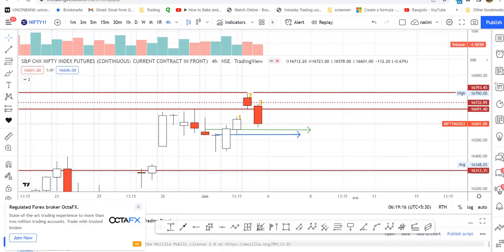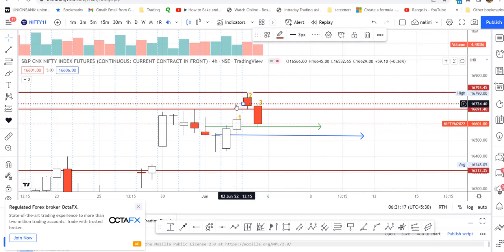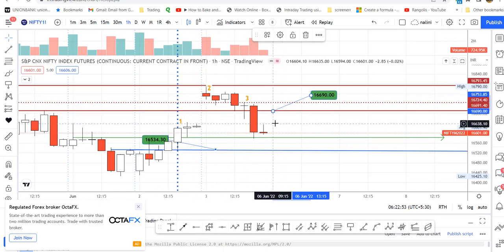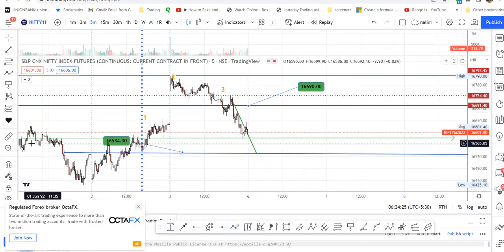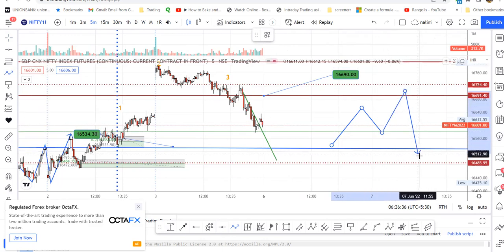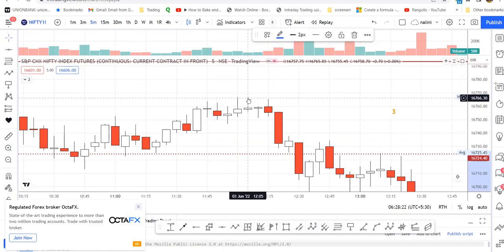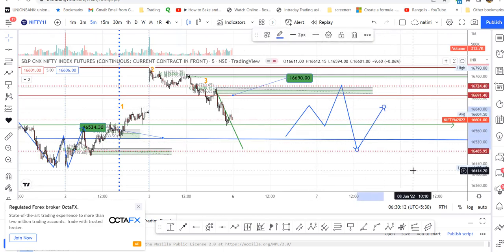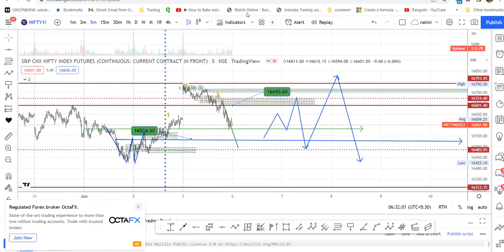choch on nifty